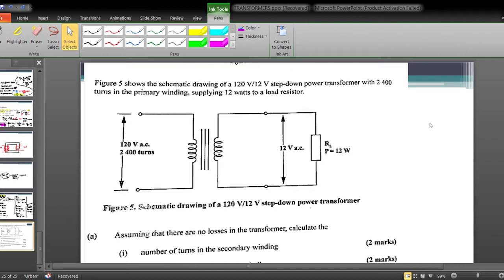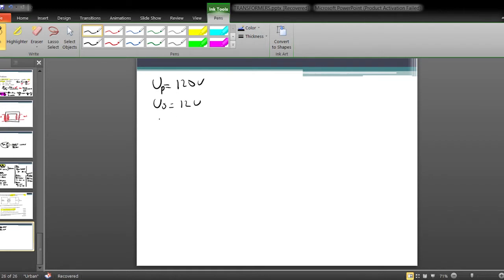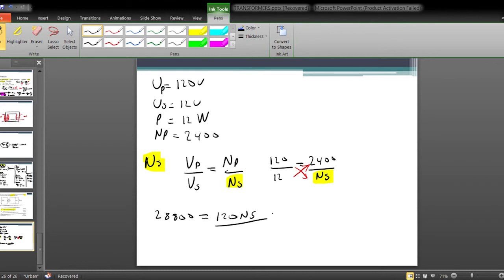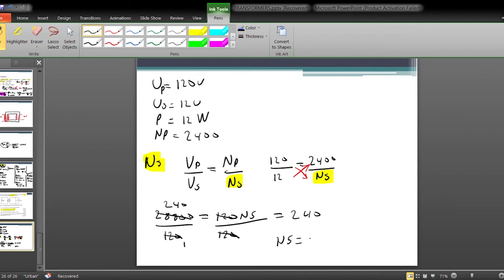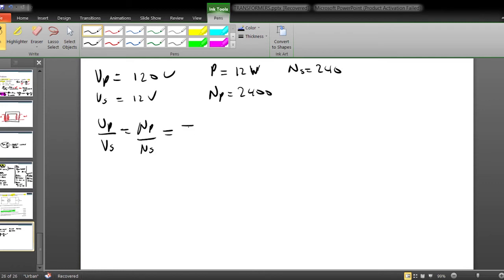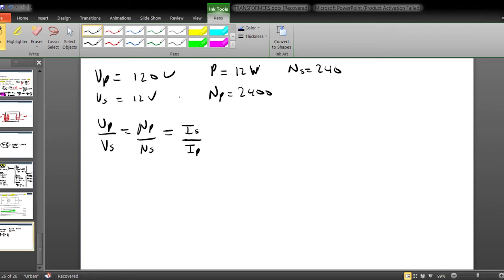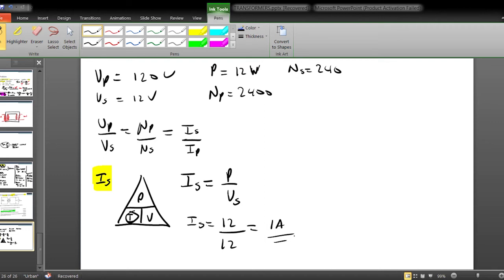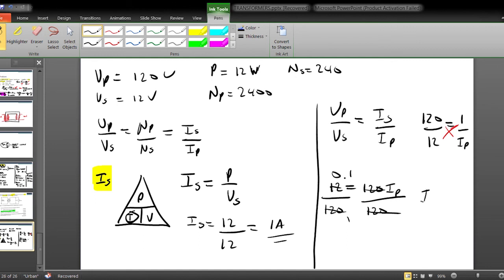How to calculate secondary turns and primary current of a transformer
transformer calculations, calculating turns in the secondary, calculating current in the primary winding.